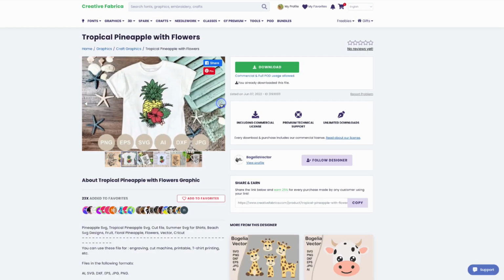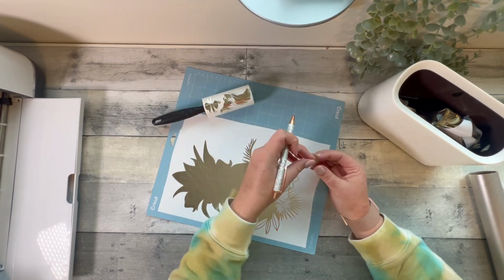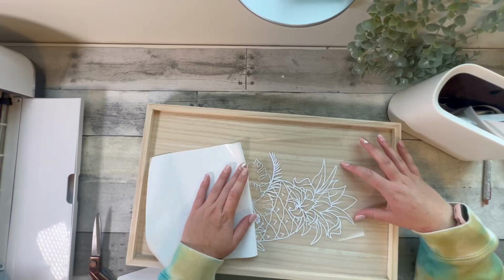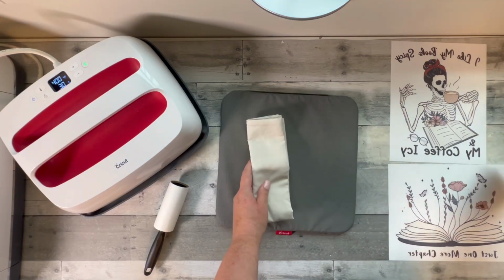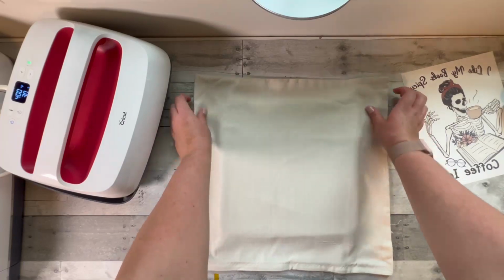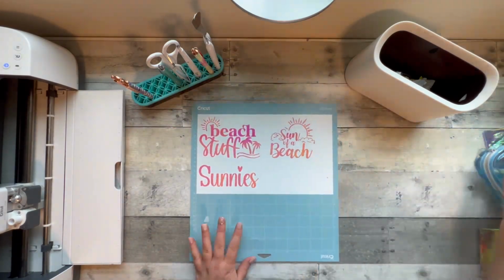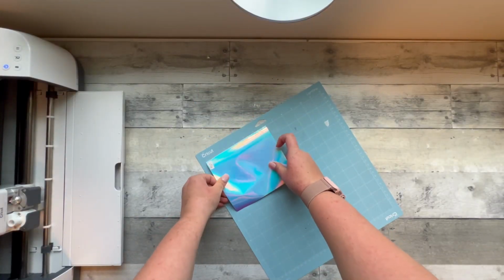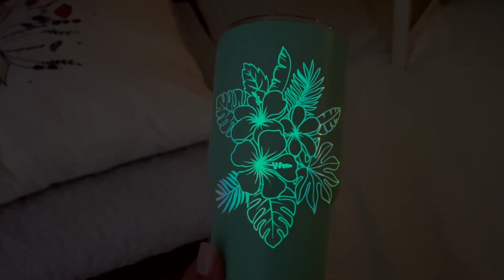EASY SUMMER DIYS | CREATIVE FABRICA 🍍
🌸 MINI DESKTOP TRASHCAN
🌸 PRINTER USED FOR SUBLIMATION
🌸 SUBLIMATION PRINTER INK
🌸 SUBLIMATION PRINTER PAPER
🌸TEFLON SHEET AND HEAT TAPE
🌸 MY FAVORITE AMAZON SUPPLIES:

I believe in the products I mention and would never link or recommend a product I have not used myself and have no experience with. If you do purchase something through one of my links, thank you so much for your support! :)